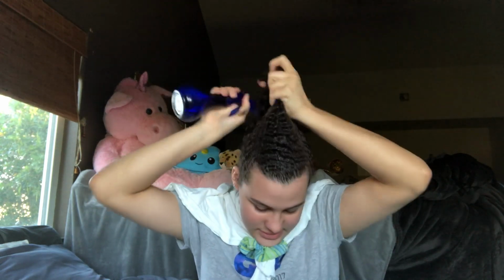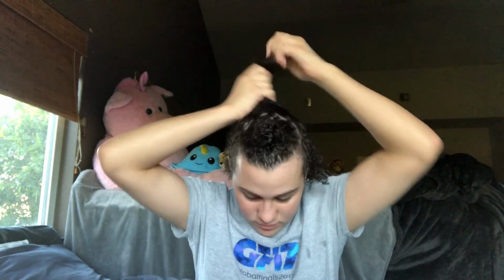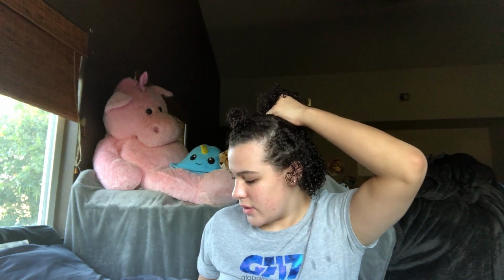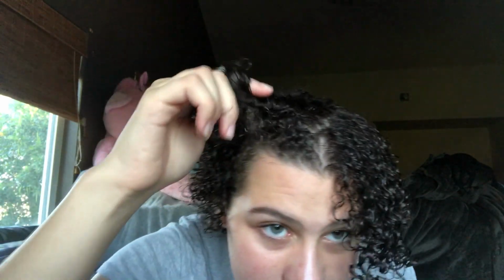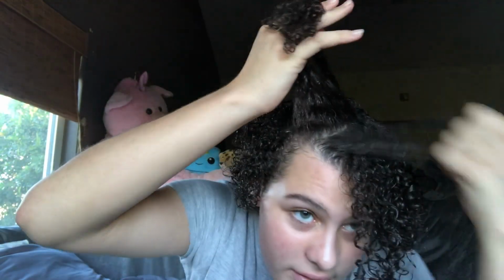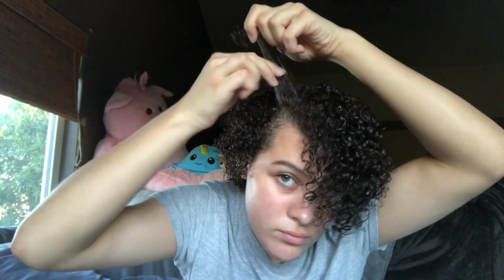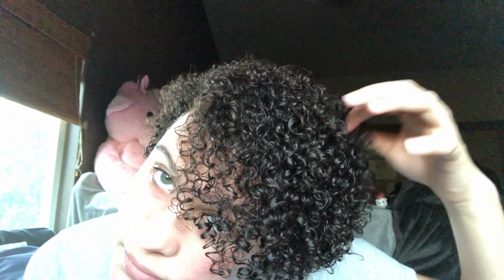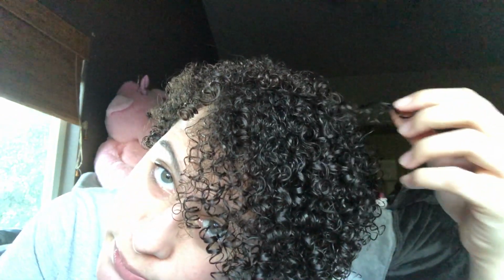Trying Aunt Jackie's BUTTER CREME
Here I try out and review Aunt Jackie's Butter Creme. I also freak out a lil bit over free samples. I have 3c/3b hair.

Skip to 2:20 if you just want to see the product in action (but you won't know what you're missing...)